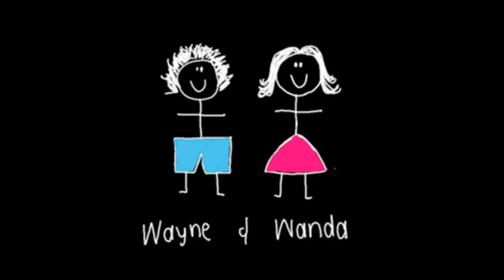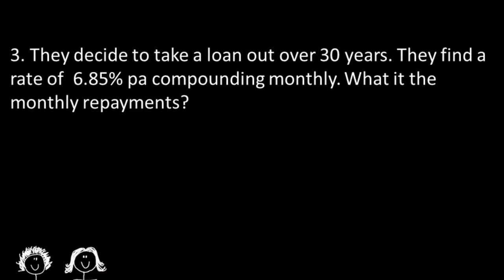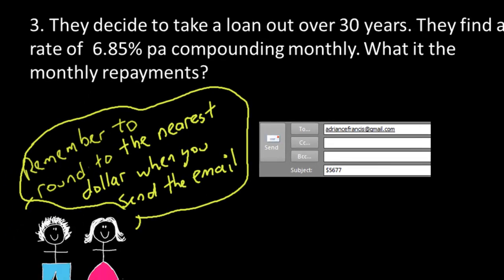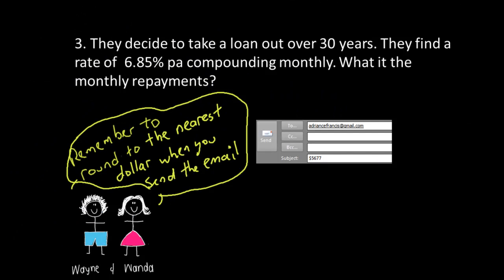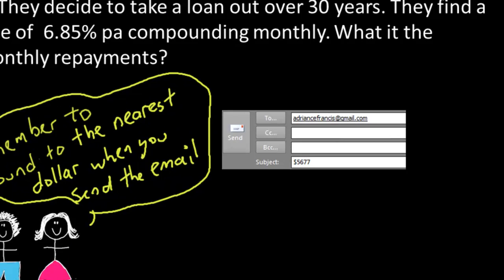WWQ3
Annuity question liked to Gmail